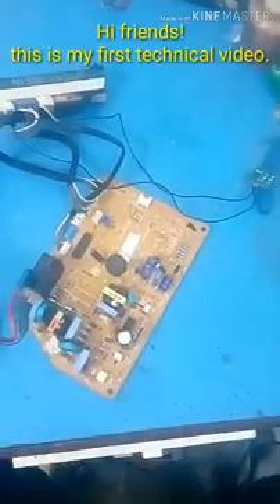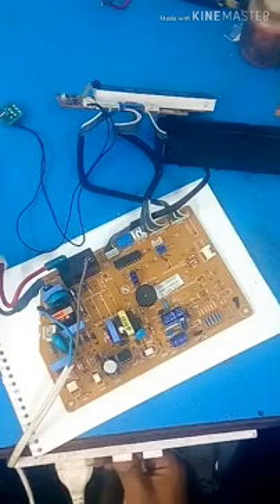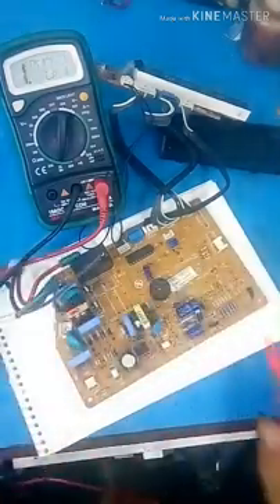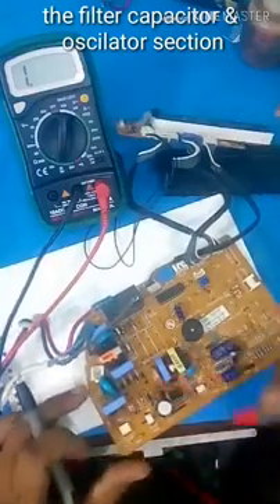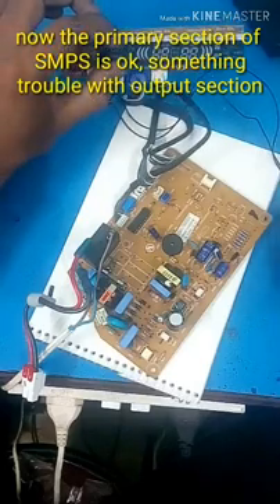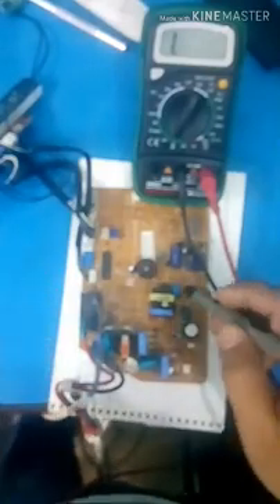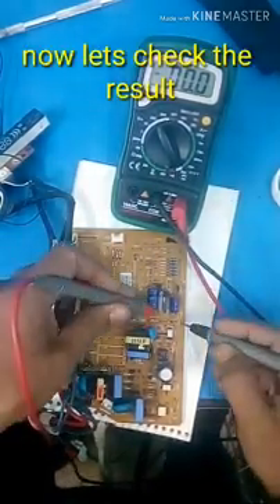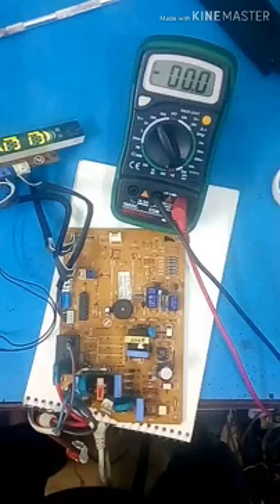Secrets of Repairing LG A/C Control Board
Detailed training video for LG AC PCB repair
LG AC പിസിബി റിപെയര്‍ വീഡിയോ വിശദമായി
Is your LG air conditioner not working properly? Learn the secrets of repairing the LG A/C control board in this video!

Save money and time by fixing your LG AC PCB instead of buying a new one. With clear and easy-to-follow instructions, you'll be able to successfully repair your control board and have your air conditioner working like new again. Don't let a faulty control board leave you sweating this summer, watch this video and learn how to fix it yourself!
In this video, we'll uncover the secrets of repairing the LG A/C control board. If you're looking for ways to troubleshoot and fix issues with your LG air conditioner, this video is for you! Learn how to fix common problems with the LG AC PCB and save money on costly repairs. Don't miss out on these essential tips and tricks for maintaining your LG air conditioner.
Learn the secrets of repairing LG A/C control boards in this informative video. Don't waste money on a new one, fix it yourself with these easy steps for LG AC PCB repair.